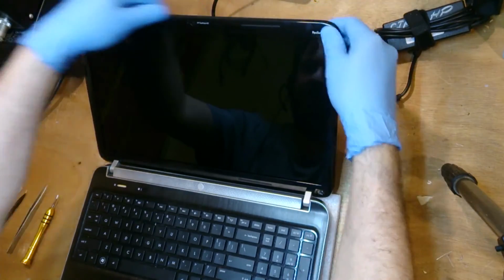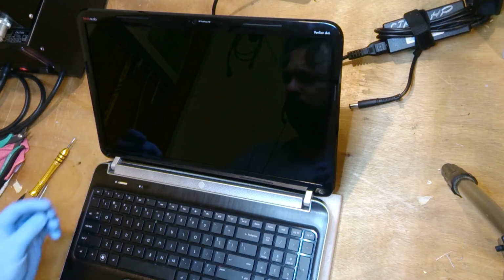What I fix daily - Standard laptop screen change (HP)